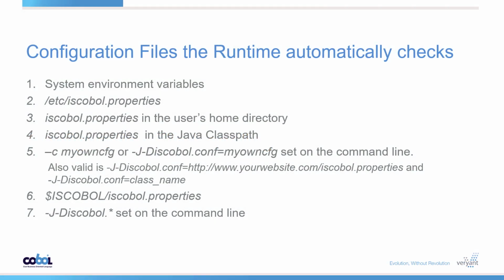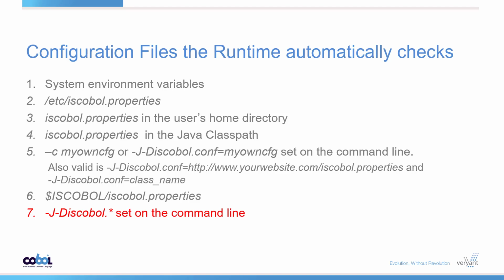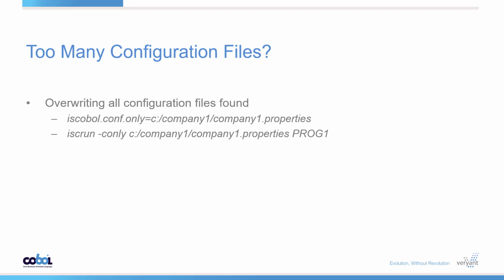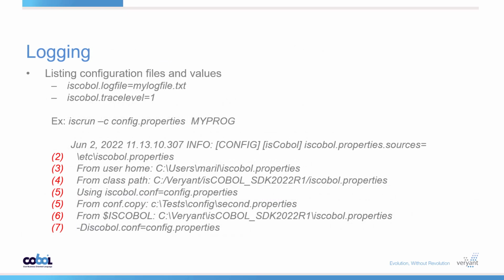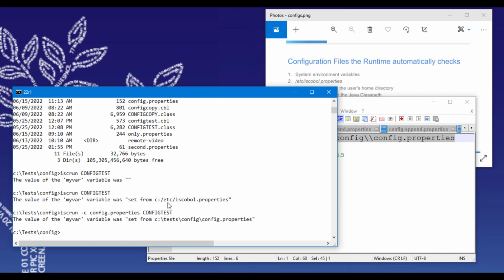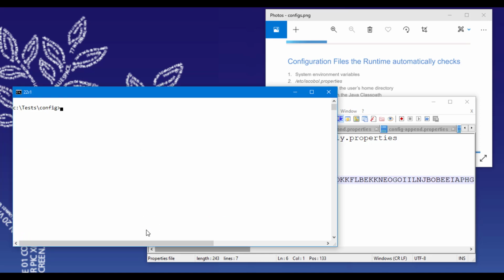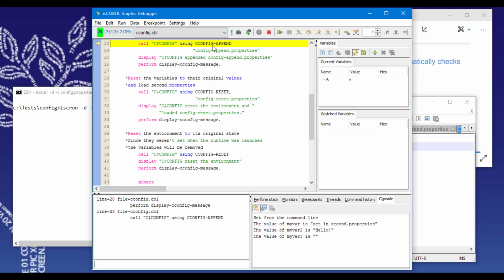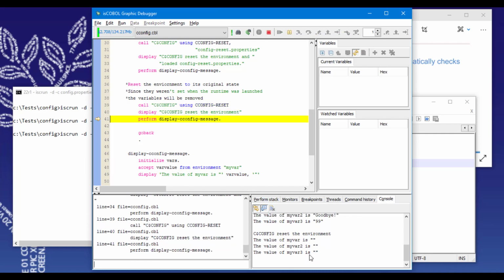Configuration Files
Everything you need to know about the isCOBOL Evolve Runtime configuration Files